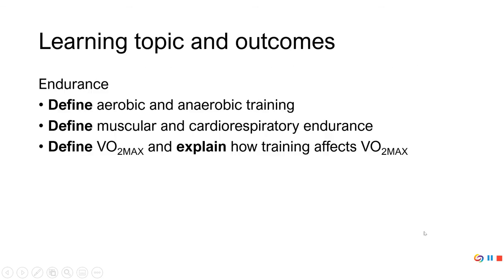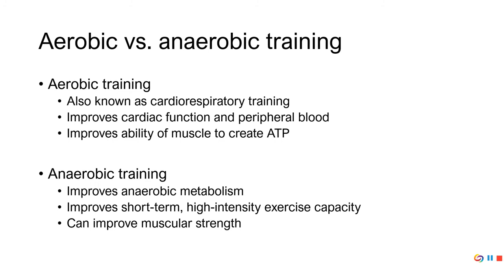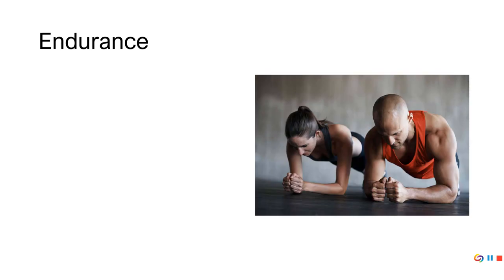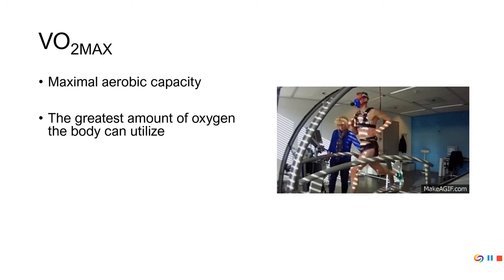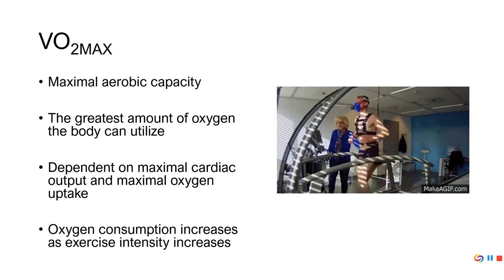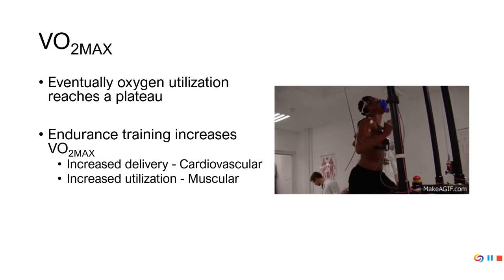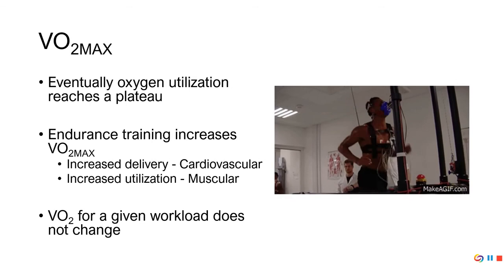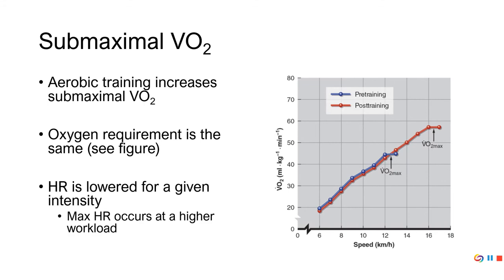PE 381 - Lecture 10-1-1 - Endurance